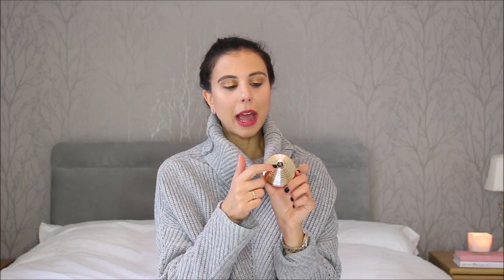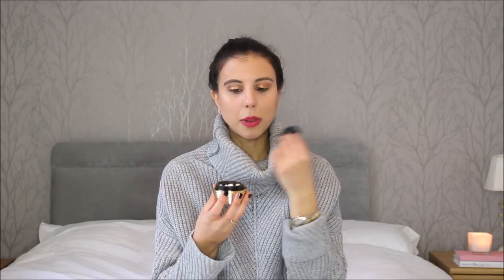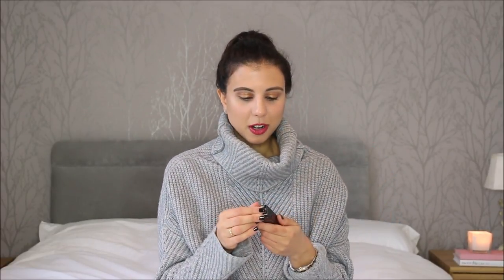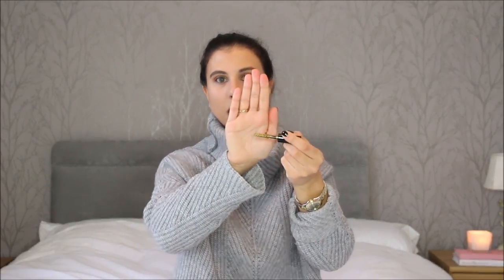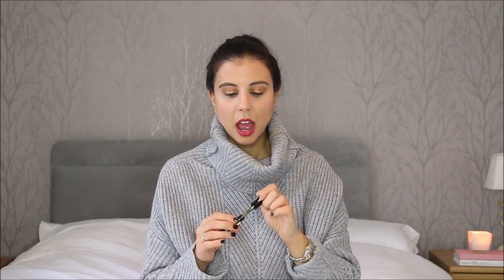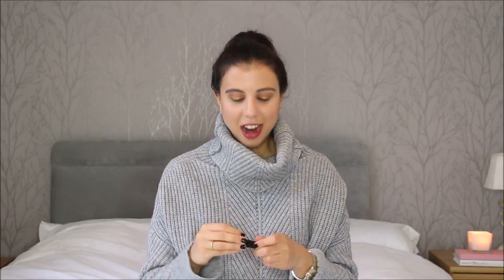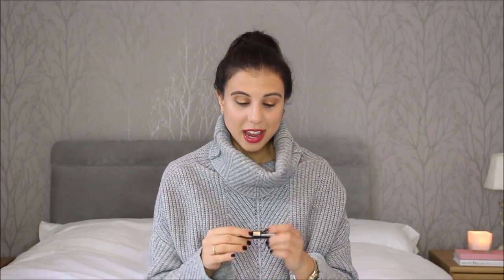Guerlain Holiday Collection 2017 | summ3rnightfashion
In this video I talk about the brand new Guerlain limited edition holiday makeup collection for 2017. A stunning collection including a gold packaged meteorites powder, a creamy cherry lipstick, a gold mascara coat and a gorgeous eyes and cheek palette. Festive luxury makeup ideal for either yourself or a gift for someone your love.

PRODUCTS MENTIONED:
Guerlain Meteorites Gold Pearls Powder
Guerlain Gold Palette
Guerlain Rouge G Lipstick
Guerlain Gold Topcoat Mascara